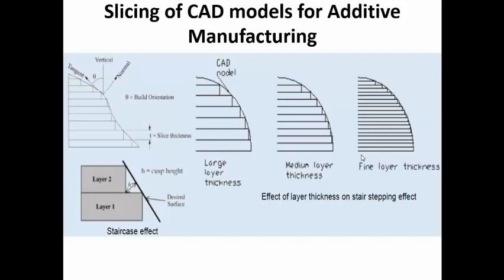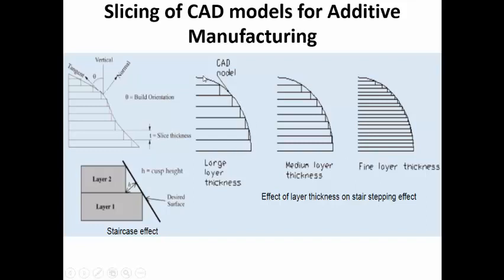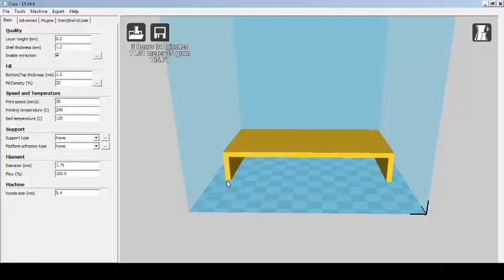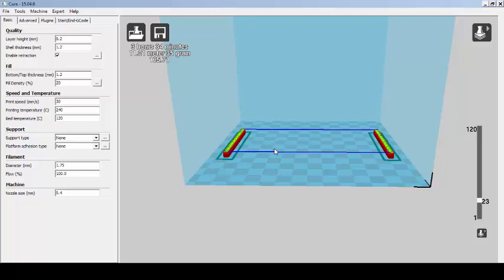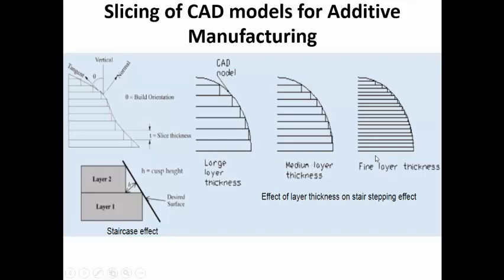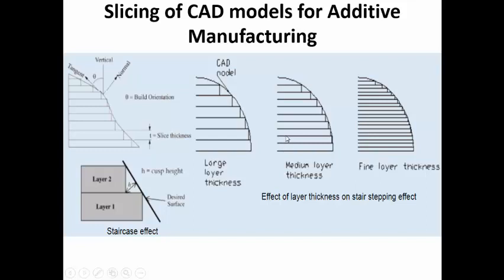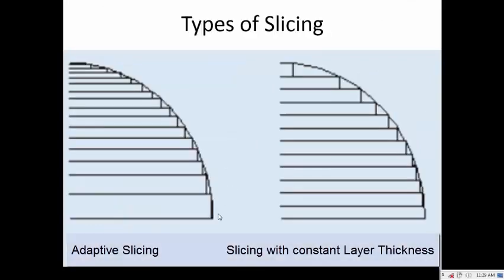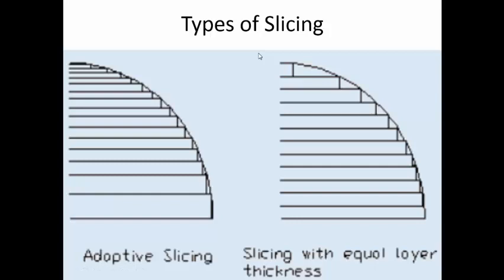Additive Manufacturing - 3. Slicing of CAD Models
For Additive Manufacturing Video Lectures visit:
shorturl.at/yOXZ0
shorturl.at/kFGH5